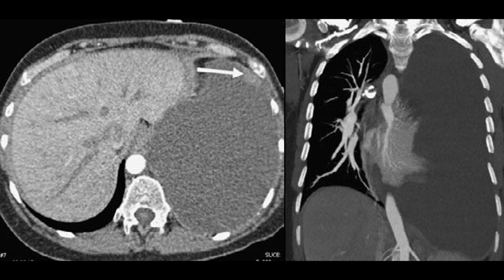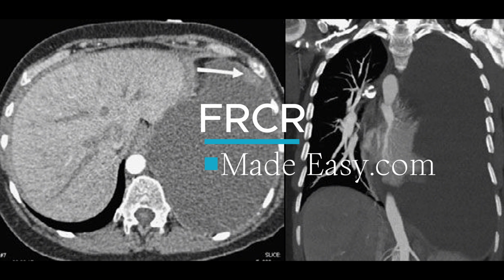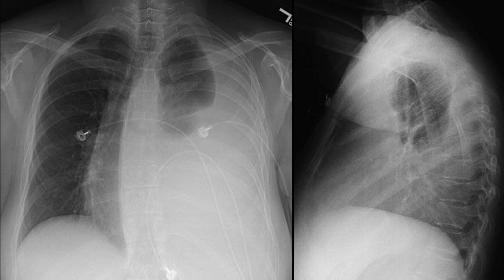FRCR 2B RS Case 03